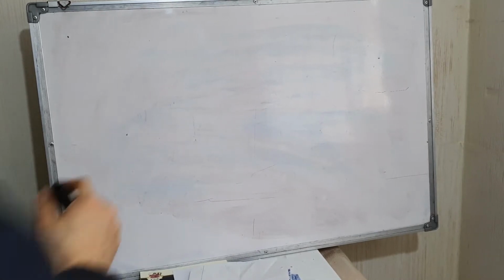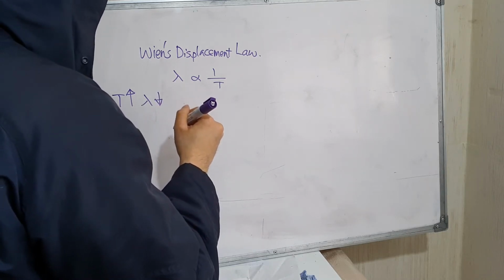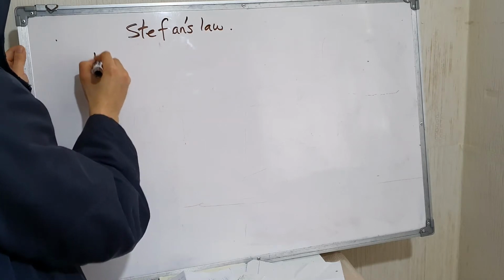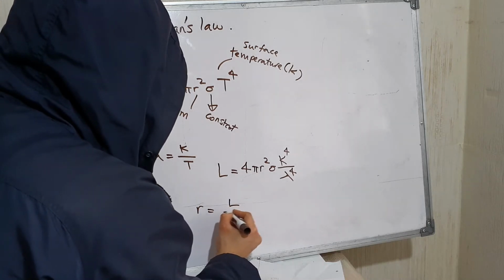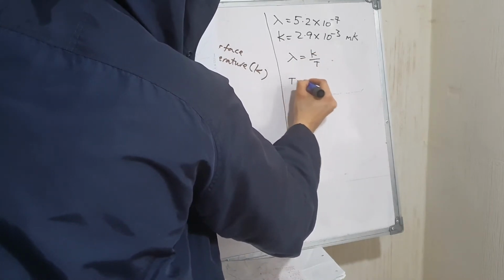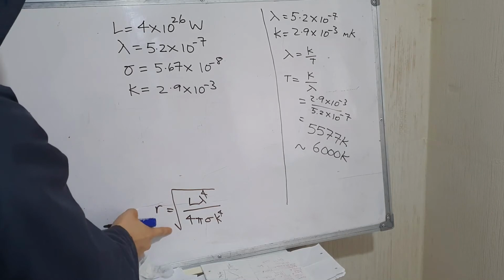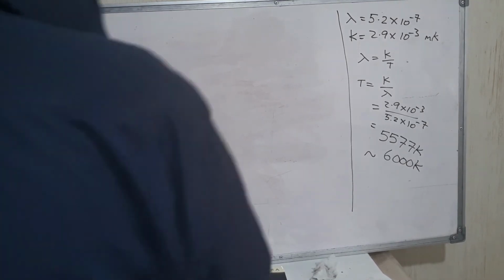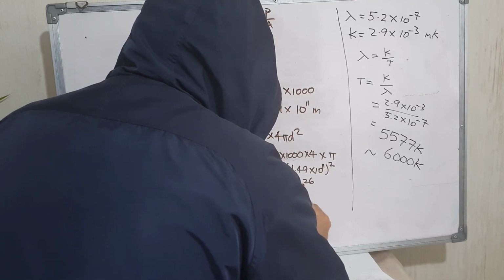Spectral Lines, Wien's, Stefan's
A question from Edexcel, not OCR, but useful and good